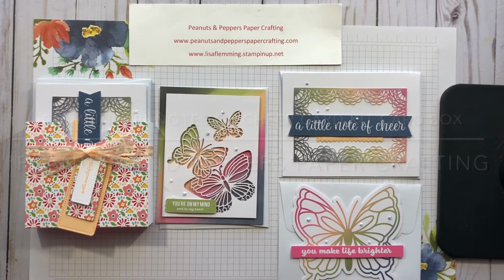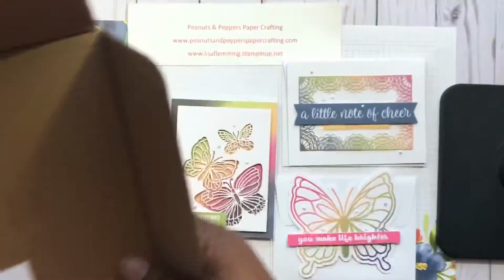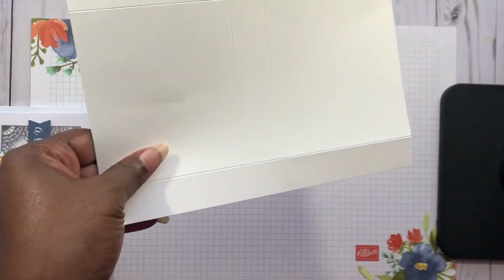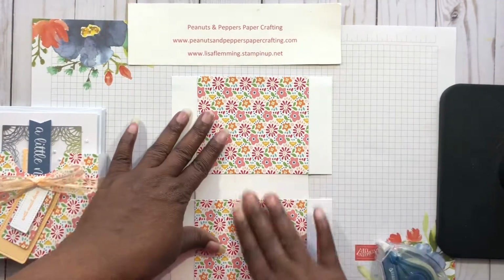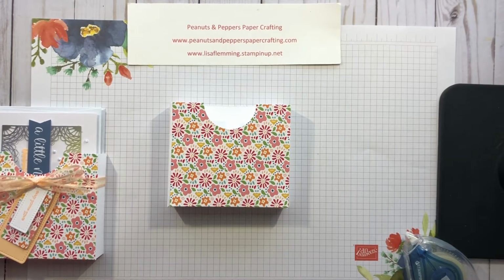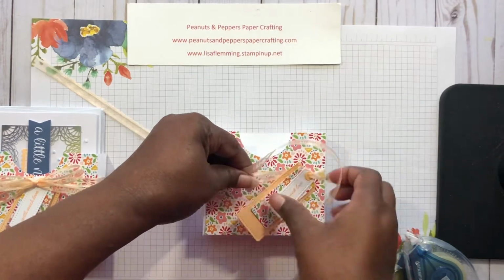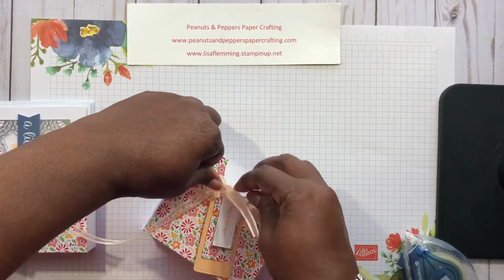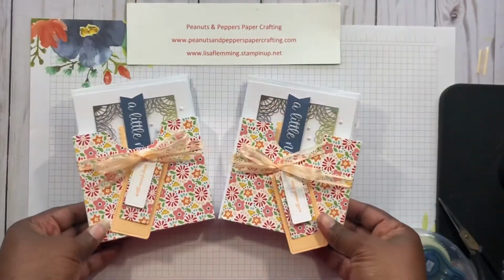Stampin' Up! Notes of Cheer Card Box Tutorial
Good Morning Everyone! My Tuesday Tutorial is on how to create a Card Box for the Stampin' Up! Notes of Cheer Card Kit! Not only is it Quick and Easy, but also you can use it for other Card Sets as well! Plus, this makes a wonderful gift!

You can Shop the Current Selection of Kits and pick the one that’s right for you

But hurry! Kits are available only while supplies last!

Card Box Measurements:
Thick Basic White Card Box Base: 9" x 6 1/2" (Put the short side of the cardstock at the Top of the Stampin' Trimmer and Score each side at 1". Then, put the long side of the cardstock  at the Top of the Stampin' Trimmer and Score at 4" and 5".)

Pattern Party 12" x 12" Designer Series Paper Layers: 4" x 4 1/2" (2 Pieces)

Happy Stamping!
Lisa Flemming